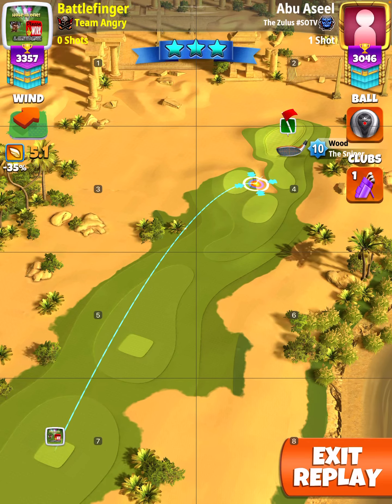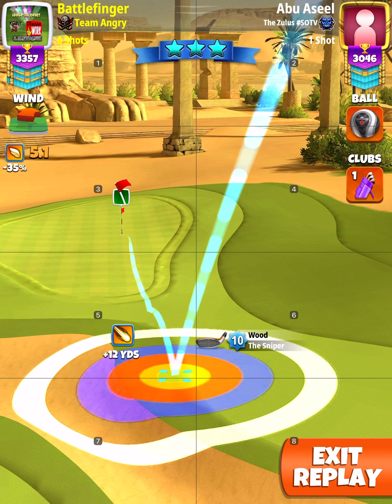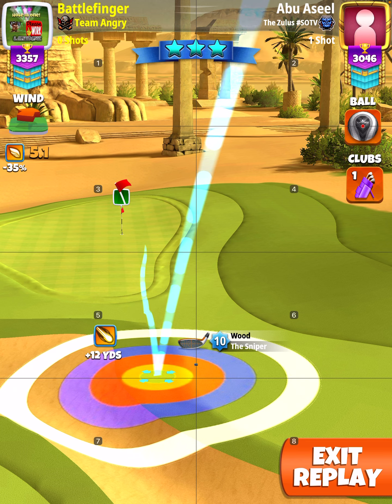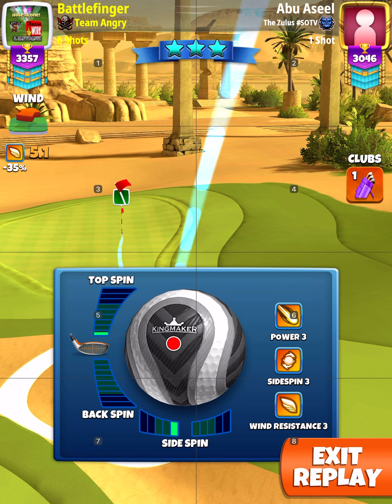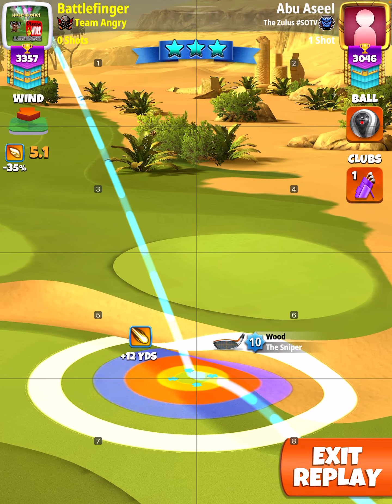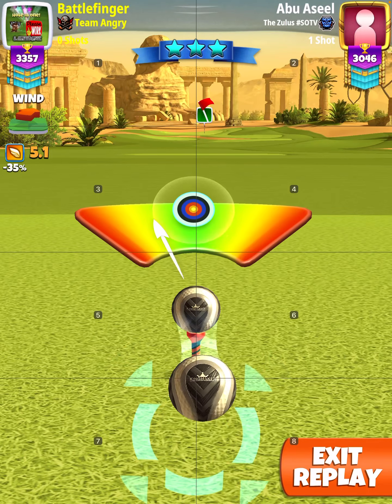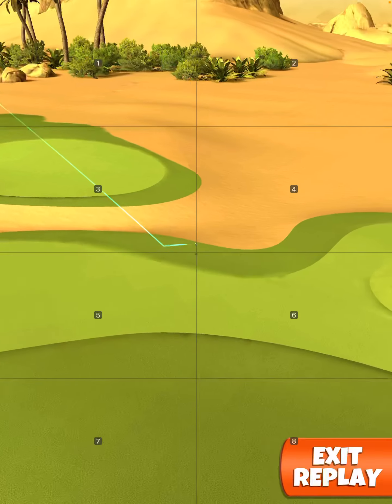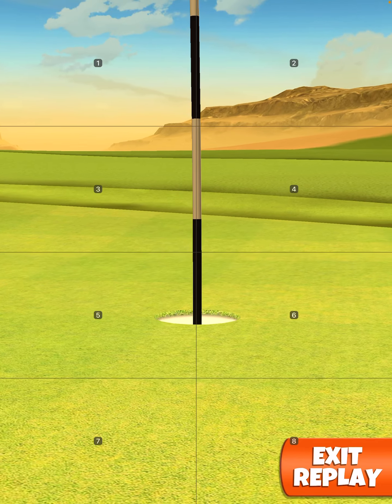Desert Dunes Hole #2 HIO Rough Bump Golf Clash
I am a Golf Clash fanatic and love playing the game and teaching the game to the best of my ability!